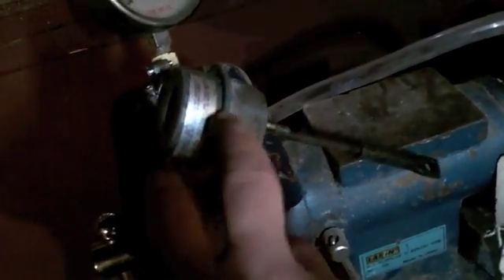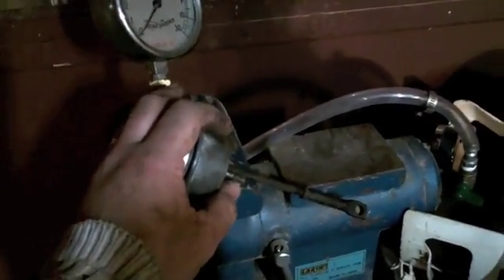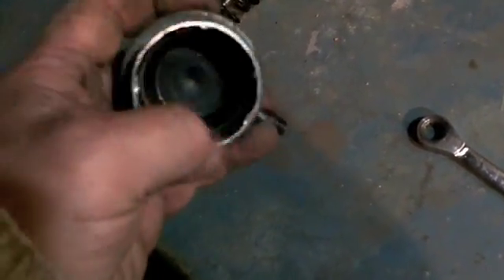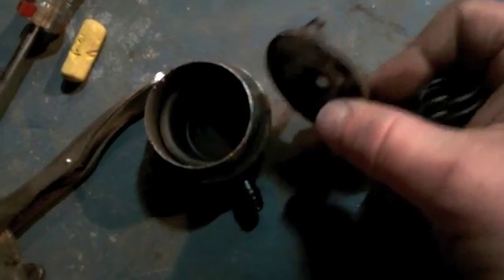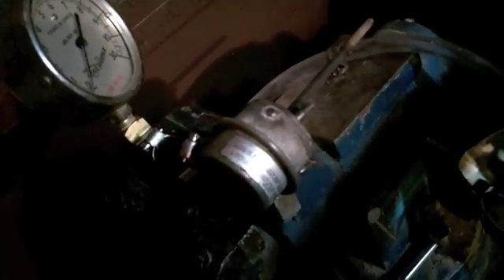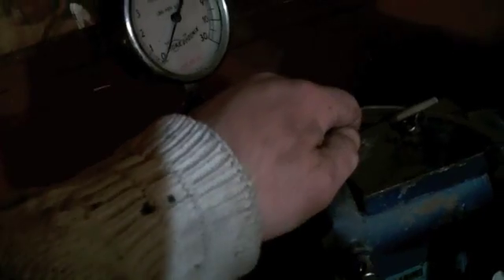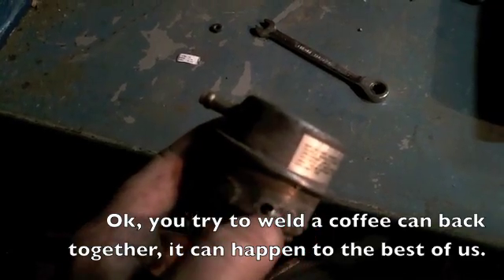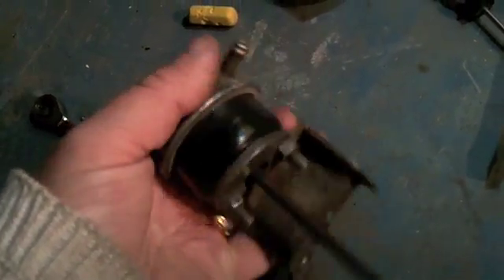Redneck turbo wastegate actuator BUILD YOUR OWN!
Tune a Wastegate.

Part of the jeep turbo project is the idea of reliability and a big component of that is low boost pressures.  I could tell I was too high during the testing and rather than buying a new actuator I have decided to cut my down.  It is a very simple modification project for anyone with a few tools.  Be sure to follow along as I work the kinks out of my turbocharged F head project.